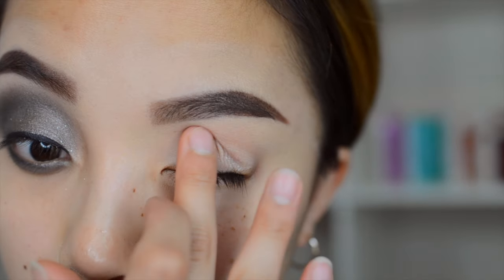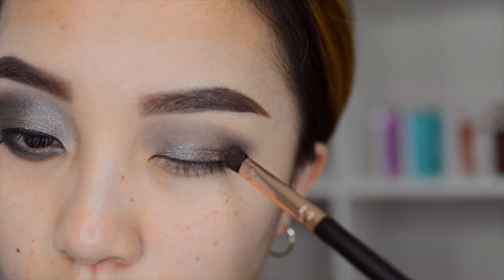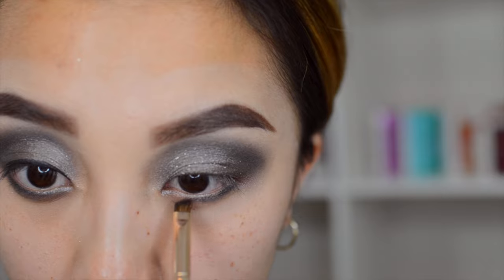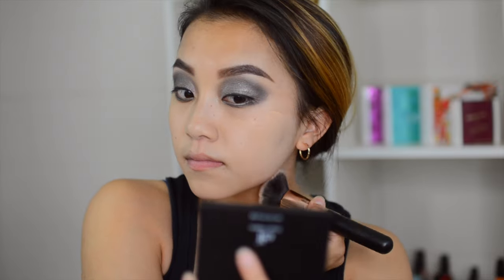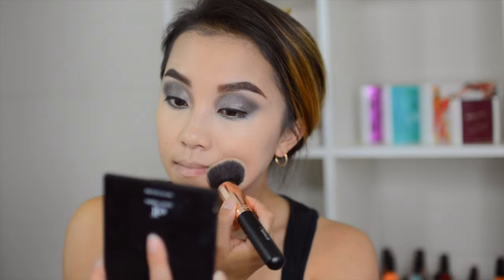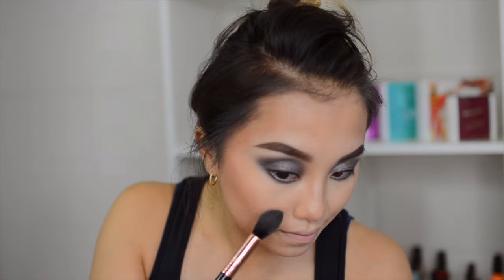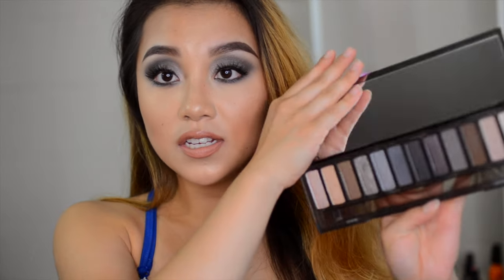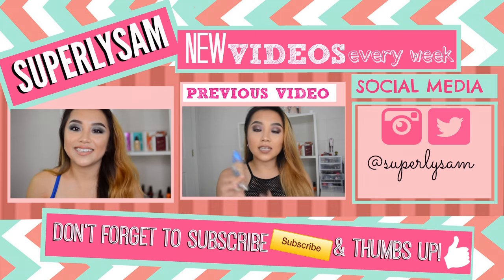Urban Decay Smokey Palette Tutorial | Night Out Look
WATCH IN HD PLEASE! ;D

Social Media @ SUPERLYSAM on Instagram and Twitter

*Previous Videos*

*PRODUCTS*
Urban Decay Smokey Palette Tutorial
Hoola Bronzer
Becca Highlighter in Champagne Pop
Colour Pop Lippie Pencil in BFF2
Colour Pop Lippie Stix in Deja
NYX Micro Brow Pencil- Expresso
ABH Dipbrow Pomade Medium Brown
Falses- Born Pretty Store Lashes

*BRUSHES*
SIGMA E25
SIGMA E40
SIX PLUS FLAT TOP KABUKI
SIX PLUS PRECISION BRUSH
SIX PLUS EYESHADOW BRUSH
SIX PLUS ANGLE BRUSH

FTC- All products mentioned above was purchased with my own money, this is not a sponsor video!